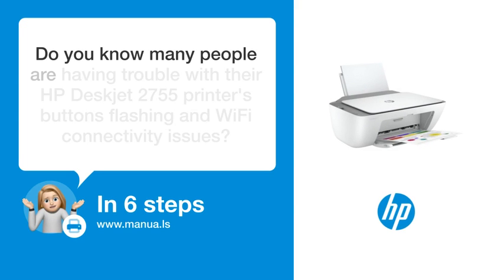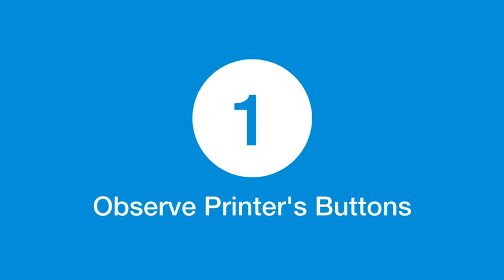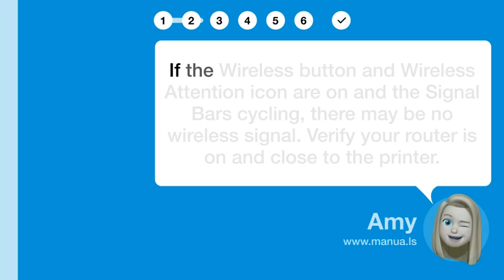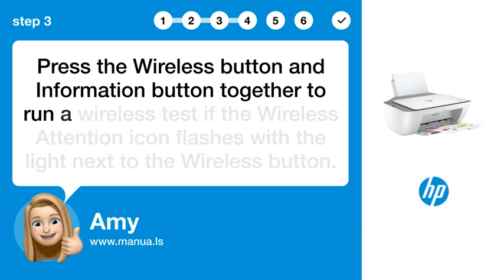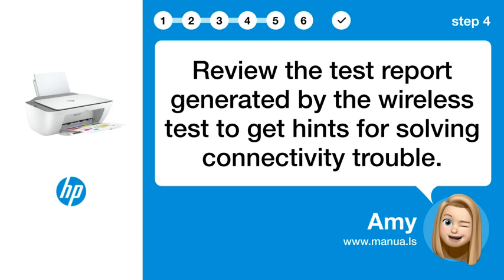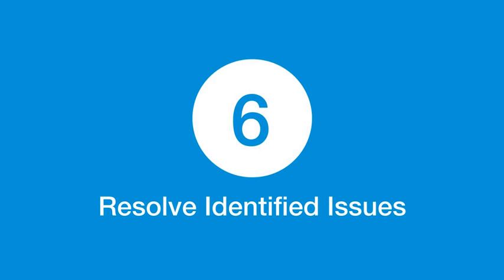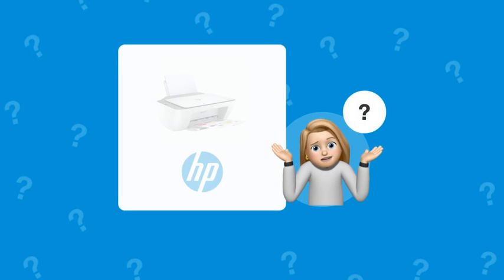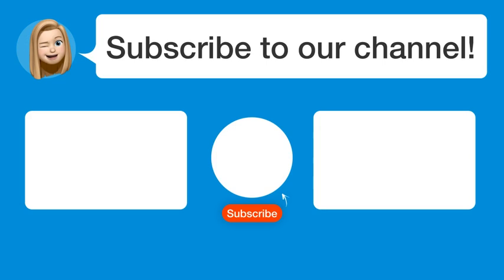HP Deskjet 2755: How to Troubleshoot Flashing Buttons and WiFi Issues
📺 Troubleshoot flashing buttons and WiFi issues with your HP Deskjet 2755. Watch this video to learn how to resolve connectivity troubles and get your printer back on track!

📖 In 6 steps:
1. Observe the Wireless button and Signal Bars. If flashing together, your printer is in WPS mode or may have its wireless capability turned off.
2. If the Wireless button and Wireless Attention icon are on and the Signal Bars cycling, there may be no wireless signal. Verify your router is on and close to the printer.
3. Press the Wireless button and Information button together to run a wireless test if the Wireless Attention icon flashes with the light next to the Wireless button.
4. Review the test report generated by the wireless test to get hints for solving connectivity trouble.
5. Pay heed to the Power button light status, which tells you whether the printer is on, off, in Sleep mode, processing a job, or in error state.
6. Respond appropriately based on the wireless test report and Power button light status to resolve all your issues.

📚💬 Manual and other questions:
On our site, you can find the complete manual for the HP Deskjet 2755. There, you can also ask your question to other HP Deskjet 2755 users.